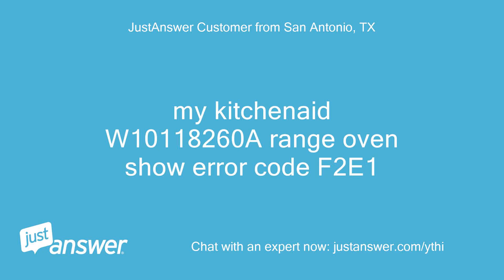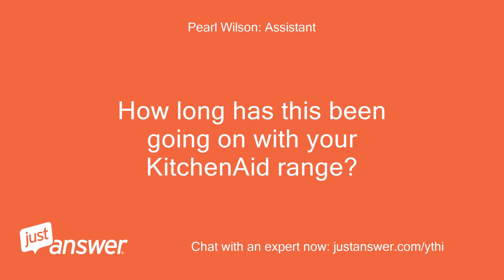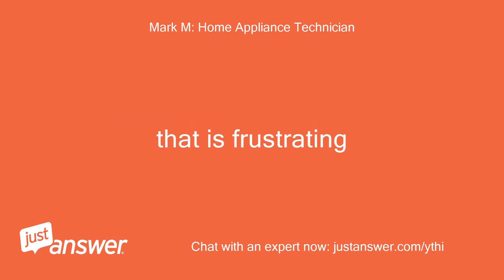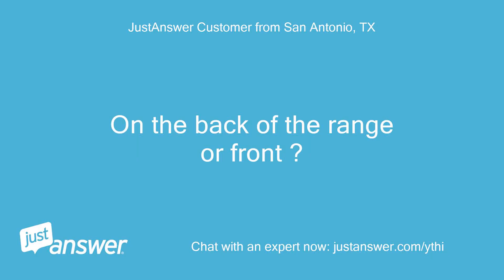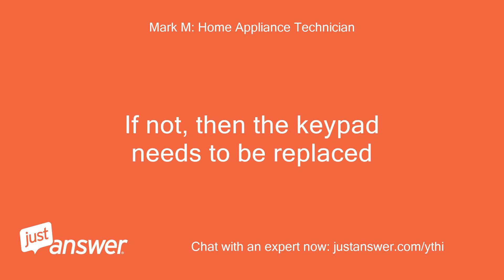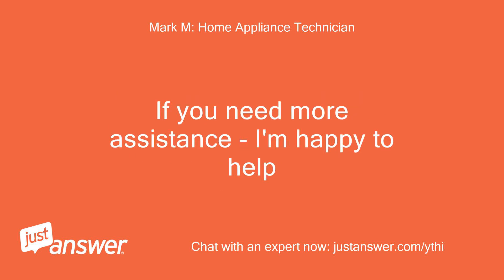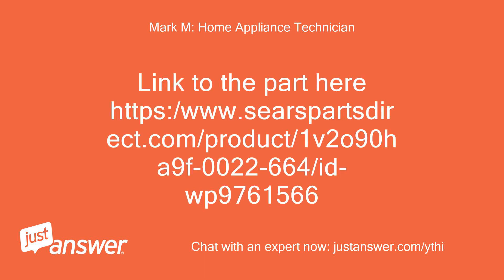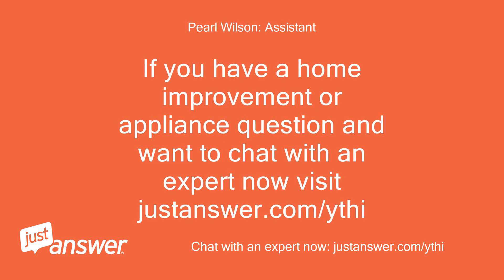My kitchenaid W10118260A range oven show error code F2E1.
JustAnswer Customer from San Antonio, TX: my kitchenaid W10118260A range oven show error code F2E1
Pearl Wilson: Assistant: What happened just before your KitchenAid range displayed this message?
JustAnswer Customer from San Antonio, TX: intermitant short beeping sound
Pearl Wilson: Assistant: How long has this been going on with your KitchenAid range?
JustAnswer Customer from San Antonio, TX: since Yesterday, shortly after I power down and power up
JustAnswer Customer from San Antonio, TX: cooktop ok to use oven no, all keypad frozen now
Mark M: Home Appliance Technician: Hello and welcome to JustAnswer!
Mark M: Home Appliance Technician: This is Mark, I'm an appliance repair technician with 20 years of experience, and I'll be assisting you today.
Mark M: Home Appliance Technician: Sorry to hear your oven has the F2 E1 error.
Mark M: Home Appliance Technician: that is frustrating
JustAnswer Customer from San Antonio, TX: what's need to be replaced ?
Mark M: Home Appliance Technician: That error means the keypad has stuck keys or is shorted out.
Mark M: Home Appliance Technician: and will need to be replaced if you cannot reset the board.
Mark M: Home Appliance Technician: do that by unplugging the range or shutting off breaker to it for 5 full minutes, then powering back on
Mark M: Home Appliance Technician: The number you provided is NOT the model number - I can find the part for you with the FULL model number located on the range
JustAnswer Customer from San Antonio, TX: On the back of the range or front ?
JustAnswer Customer from San Antonio, TX: I have the manual with me
Mark M: Home Appliance Technician: Might be in one of these locations.
Mark M: Home Appliance Technician: One thing you can try though - that MIGHT work - is to unplug the range from outlet and go to the keypad.
Mark M: Home Appliance Technician: Lightly press all around the buttons at edges to see if one of the buttons is stuck and will free up.
Mark M: Home Appliance Technician: do that to all the buttons.
Mark M: Home Appliance Technician: Then plug back in and see if that worked.
Mark M: Home Appliance Technician: If not, then the keypad needs to be replaced
Mark M: Home Appliance Technician: I can find keypad part with the correct full model number.
Mark M: Home Appliance Technician: The number you sent is a part number for a panel or other part
Mark M: Home Appliance Technician: At any rate, I will not be able to find the part without the correct and full model number.
Mark M: Home Appliance Technician: However, the answer is to replace the keypad on this as it is shorted or faulty.
Mark M: Home Appliance Technician: If you need more assistance - I'm happy to help
JustAnswer Customer from San Antonio, TX: Customer attachment 11/18/2020 7:26:06 PM
JustAnswer Customer from San Antonio, TX: Still the same error code Keypad frozen
Mark M: Home Appliance Technician: Replace the keypad.
Mark M: Home Appliance Technician: it is faulty
Mark M: Home Appliance Technician: Link to the part here https:/
JustAnswer Customer from San Antonio, TX: It's not the control board?
Mark M: Home Appliance Technician: Keypad is the faulty part
Mark M: Home Appliance Technician: The error means the KEYPAD is shorted or a key is stuck.
Mark M: Home Appliance Technician: You want to replace that part to resolve this issue
Mark M: Home Appliance Technician: Have a great day, be safe and thank you for using Just Answer